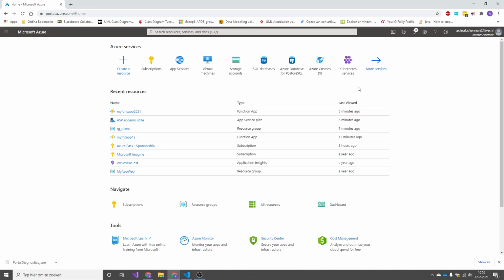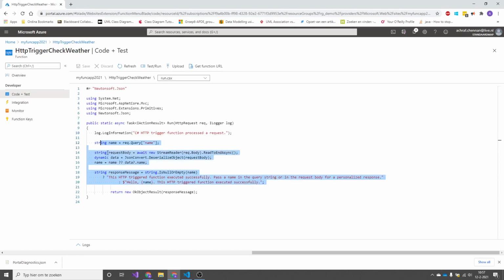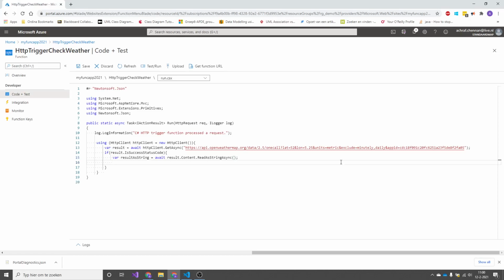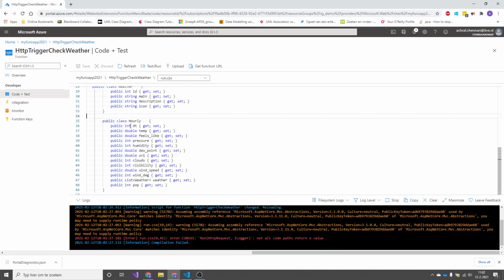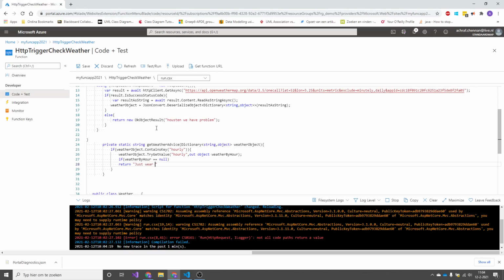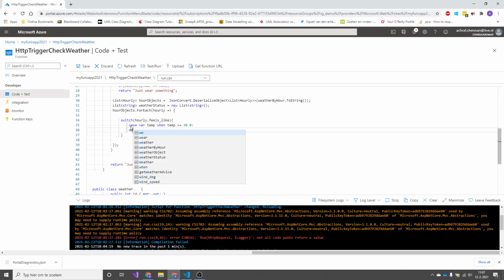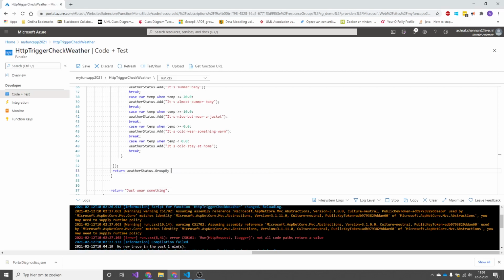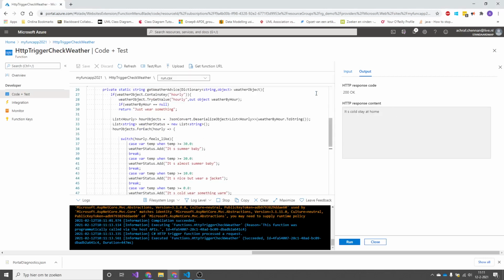Tutorial Calling the open weather api and process the result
In this video, I create an example of calling an API.